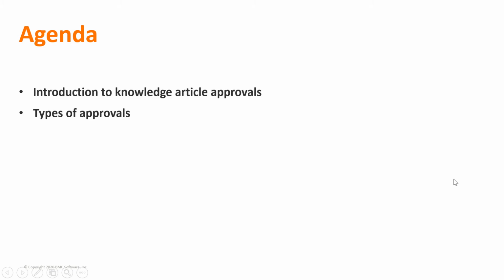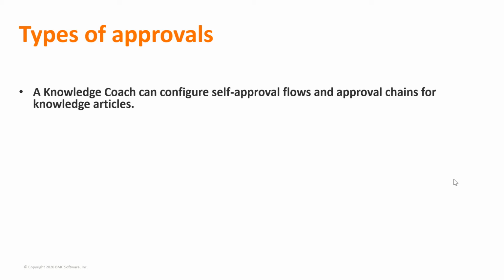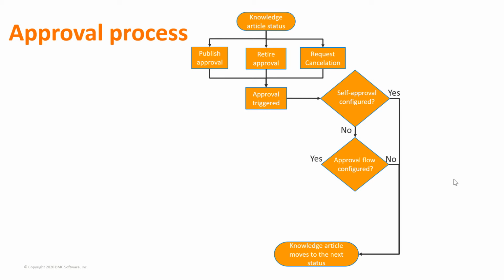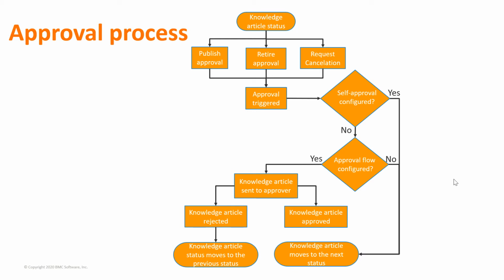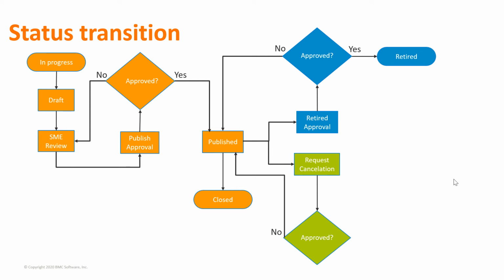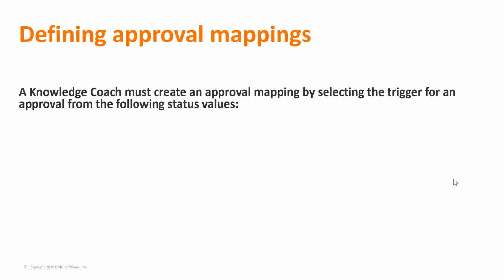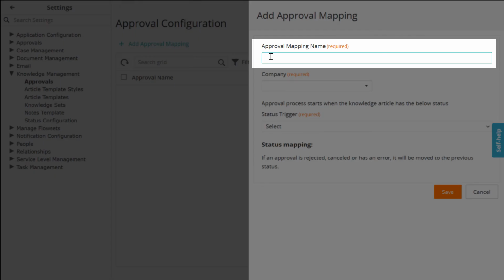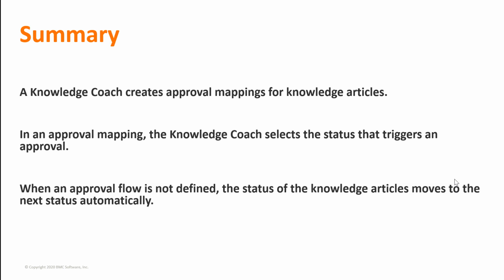Knowledge article approvals in BMC Helix Business Workflows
Understand how approvals are configured for knowledge articles in BMC Helix Business Workflows. Approvals for knowledge articles are configured in the same way as case approvals. A Knowledge Coach creates the approval mappings to define the status triggers for approvals and the status to which knowledge articles move to after the approvals.